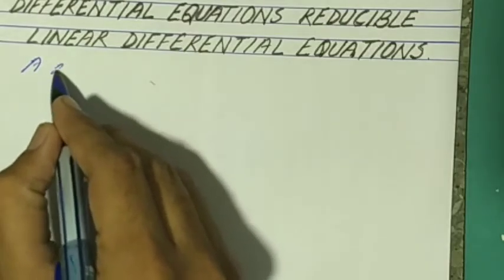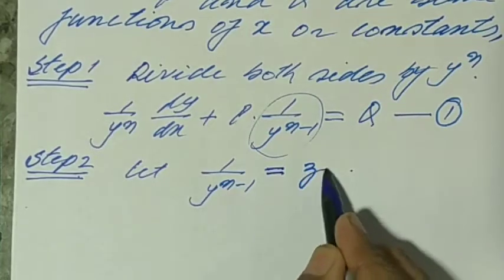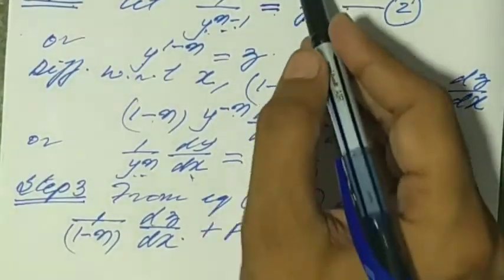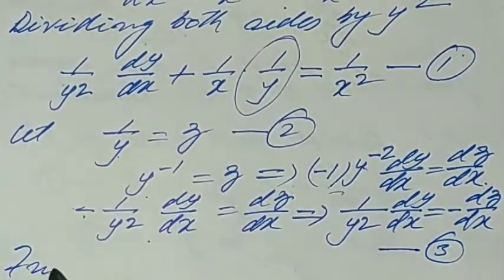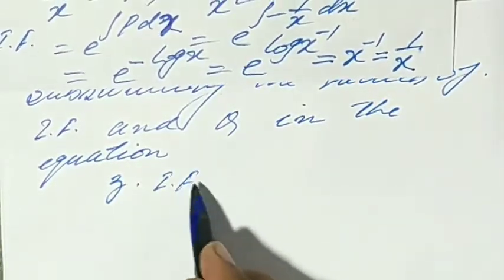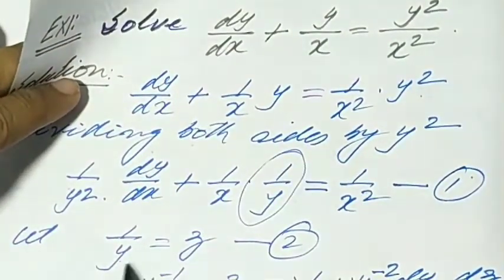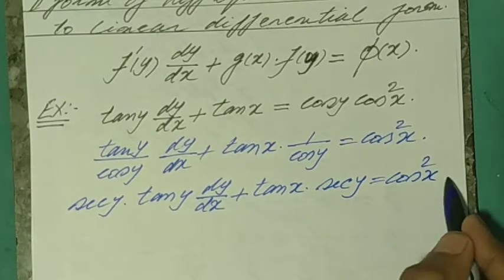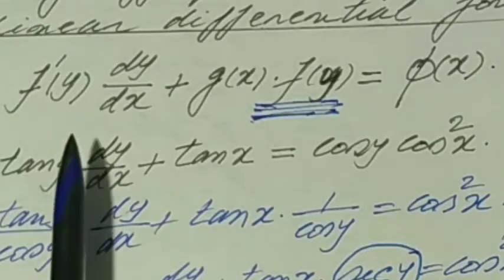Differential Equation reducible to Linear Differential Equation | Differential Equations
In this video, I have explained how to solve a Differential Equation reducible to Linear Differential Equation.
I am also an online tutor for maths and have been tutoring for last 28 years so if anyone is interested in hiring my services for the same, may contact me in the following ways :